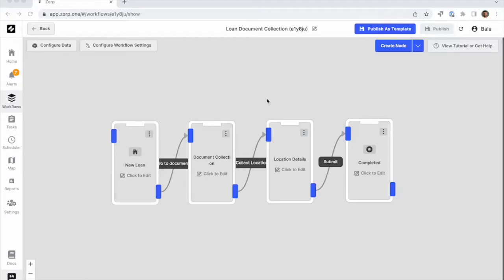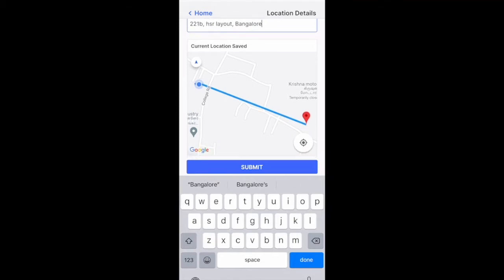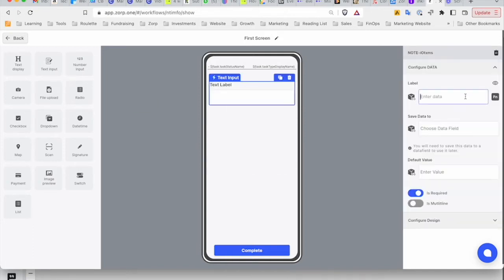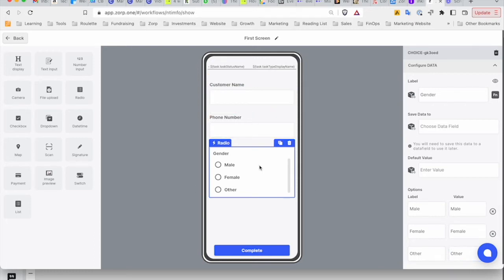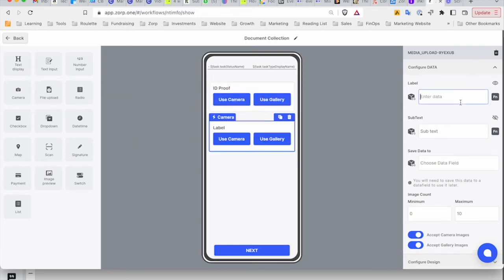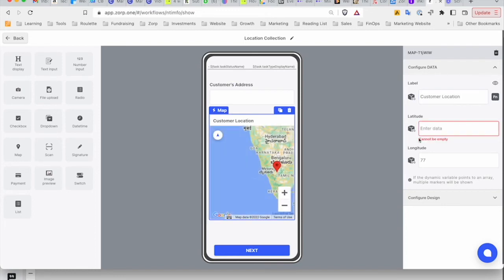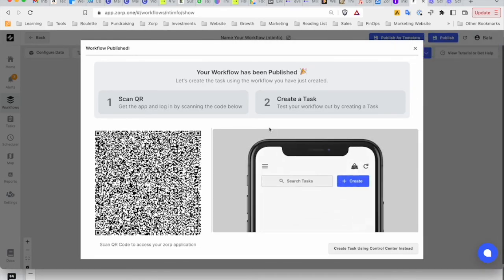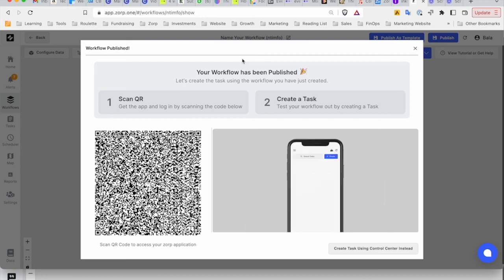Build a Loan Document Collection app on Zorp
In this video, we will create a Loan Document Collection application in under 10 minutes using Zorp. We collect address proof, id proof, photo proof, map location and many more.

We build all of these and go live in under 10 minutes on Play store and App store.

About Zorp: Zorp is a no code platform for operations that helps you build powerful purpose built applications for your business in just a few minutes.